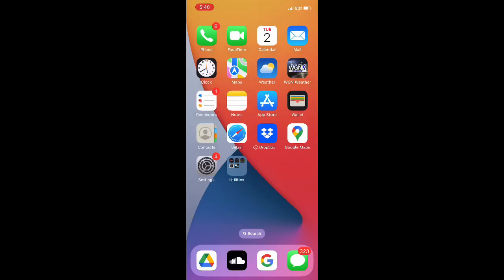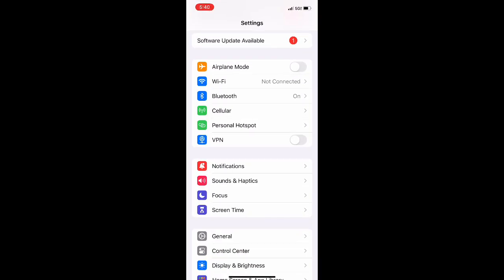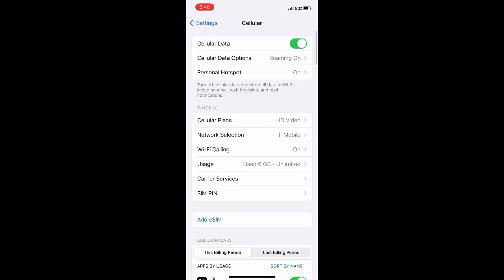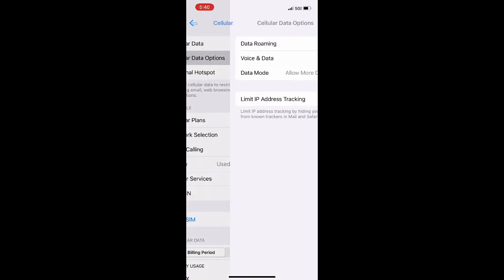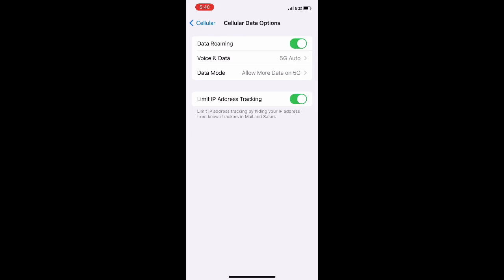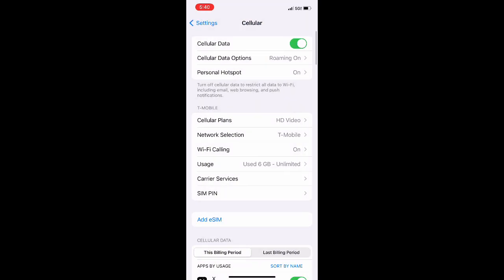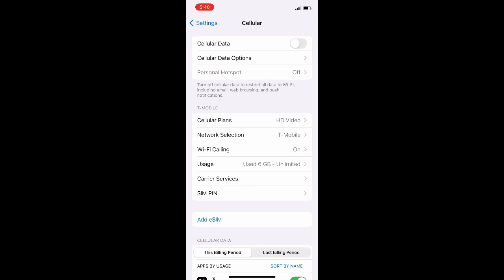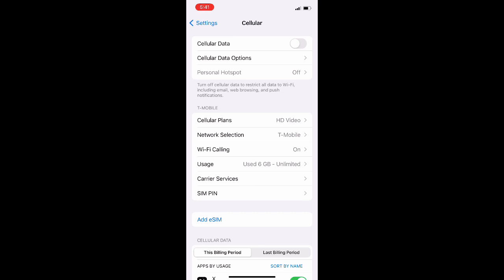How to Turn Off Cellular Data Usage on iPhone